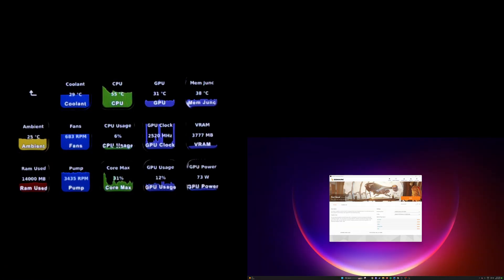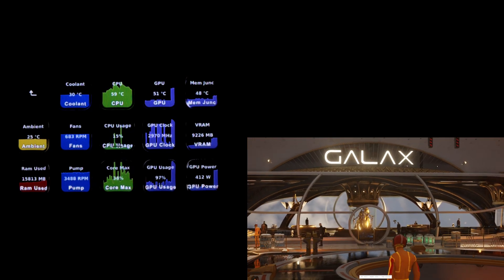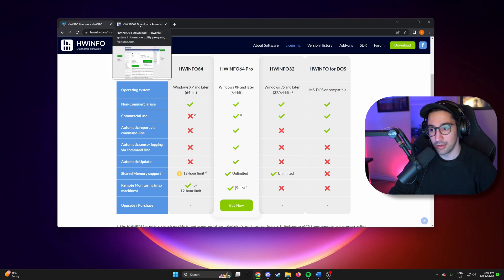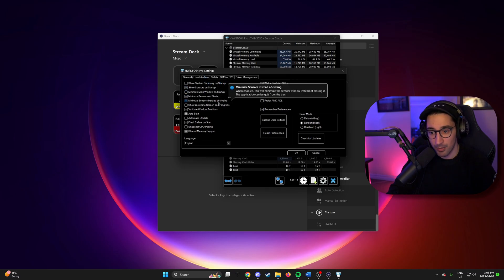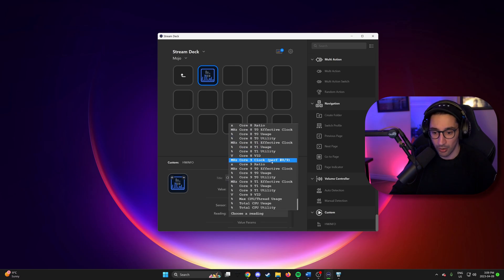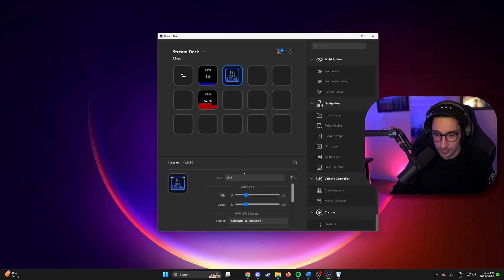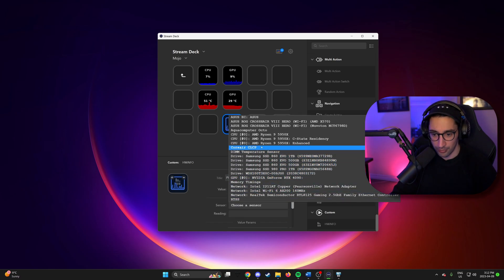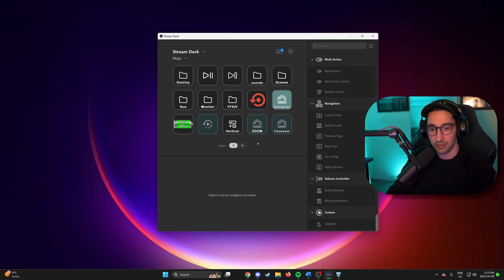Elgato's Stream Deck and HWiNFO64 are a match made in heaven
A how-to video showcasing Elgato's Stream Deck in conjunction with HWinfo64 to give you an amazing sensor panel

Edit: After uploading I noticed that the panel that I made was changed via reinstalling the plugin earlier. You'll notice that in the footage of the stream deck during the benchmark each sensor is double labeled. Not sure why this got changed but it's fixed on my end. In the tutorial segment this wasn't an issue at all and each sensor appeared with only a single label.